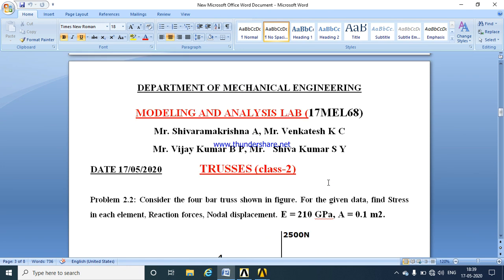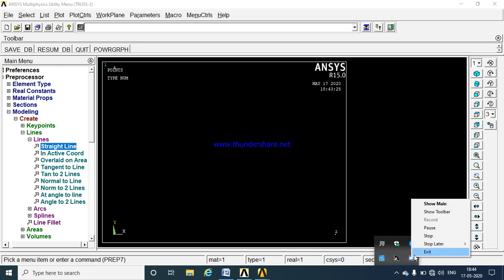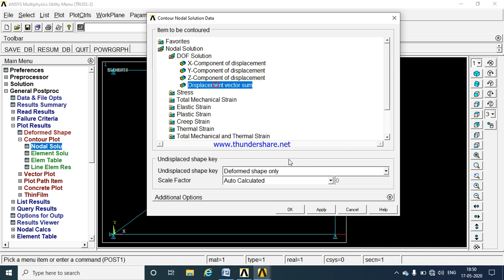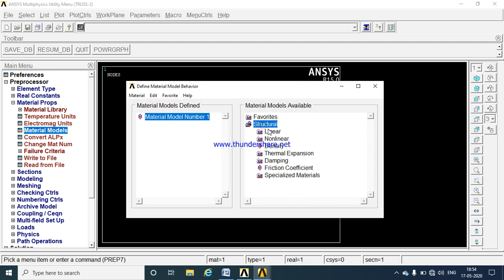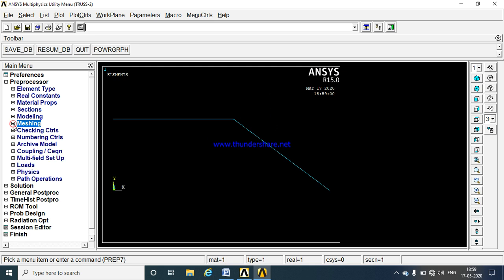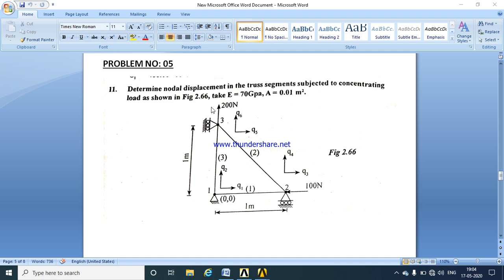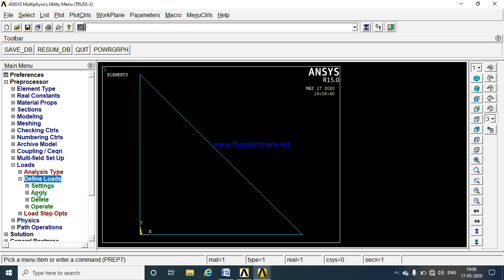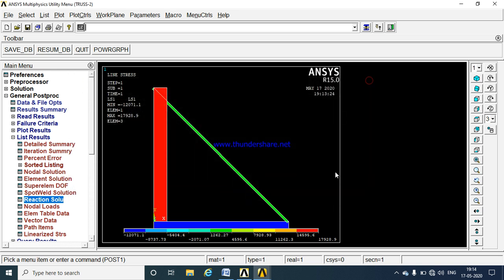MODELING AND ANALYSIS LAB (TRUSS PROBLEMS)